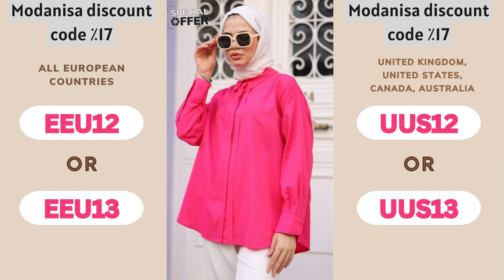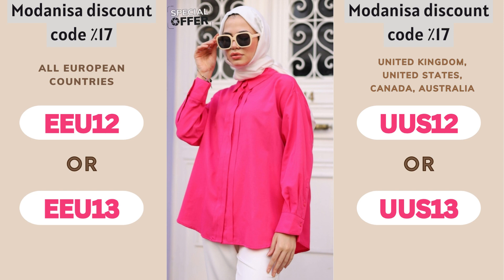modanisa coupon codes | Modanisa's Seasonal Sale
17% discount (Canada, UK, USA, and Australia) ↙